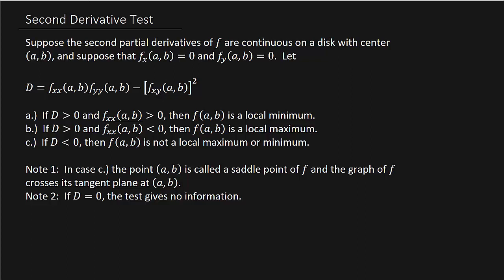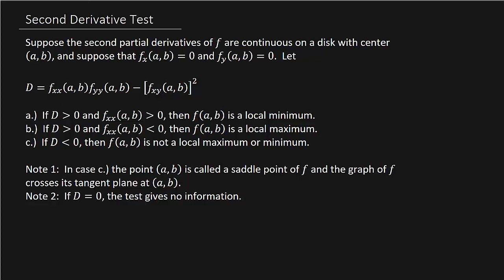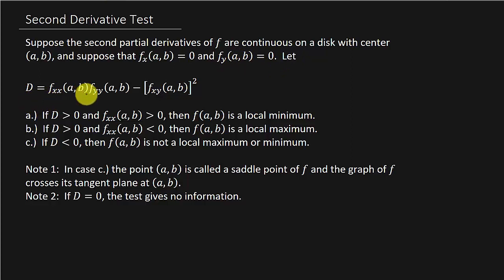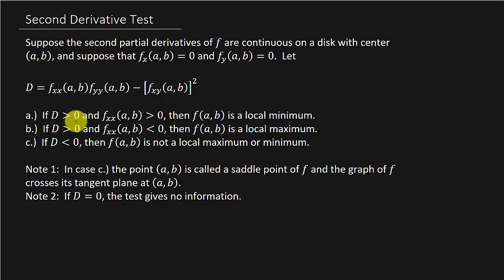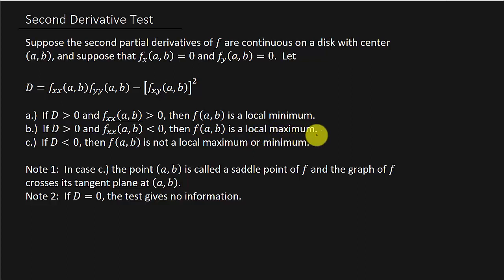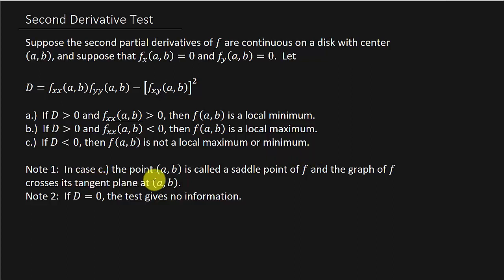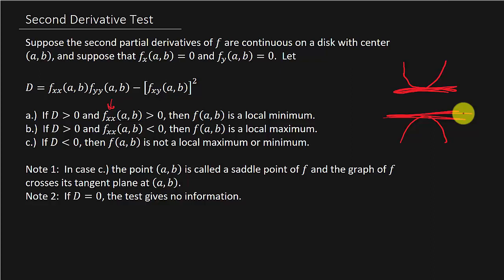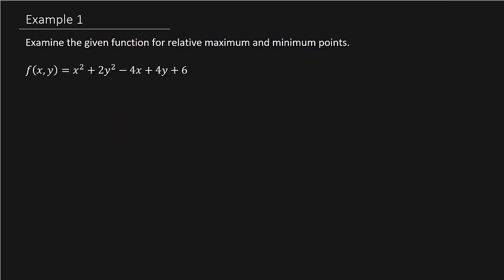Finding Extrema of Functions of Two Variables Example 1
This video shows how to find local maximum and local minimum of a function of two variables.